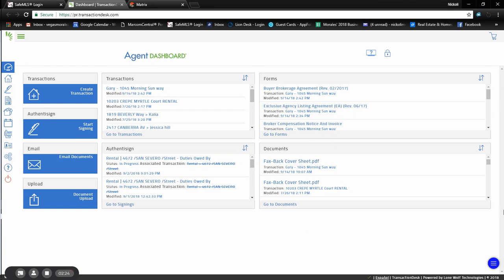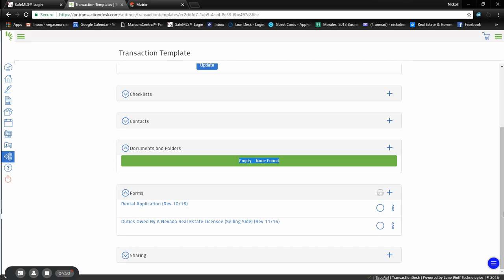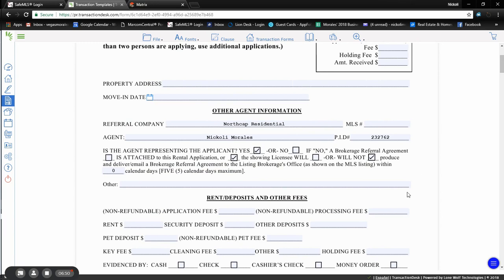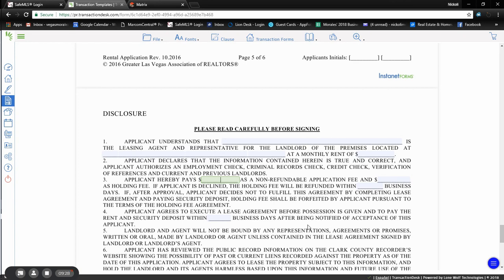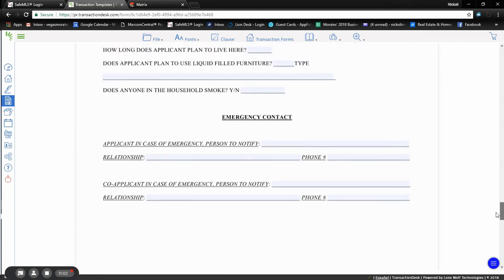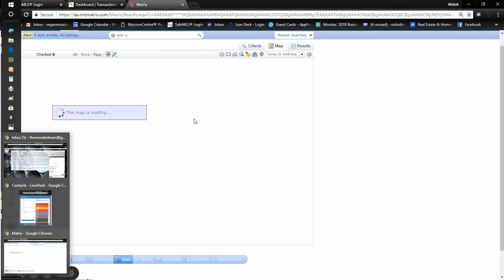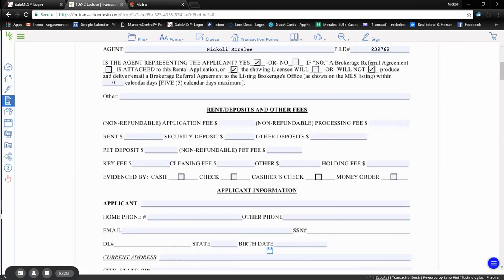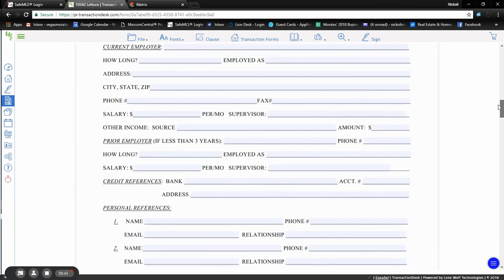Transaction desk Rental Template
this will show yo exactly how to make your rental transaction go quicker and with much less effort .